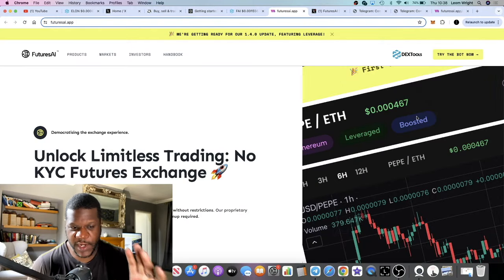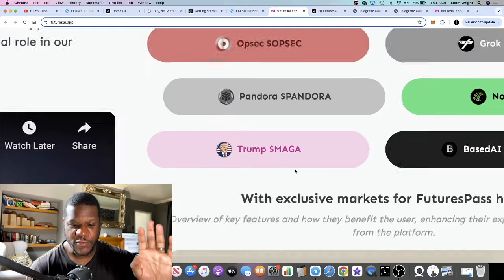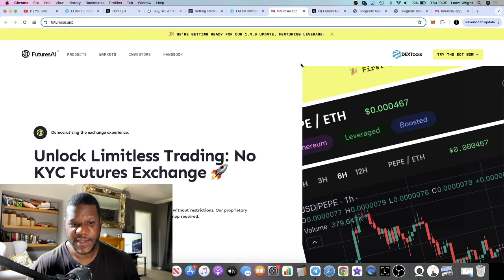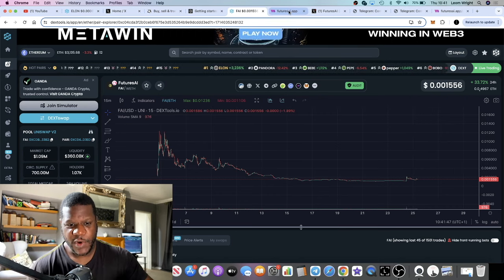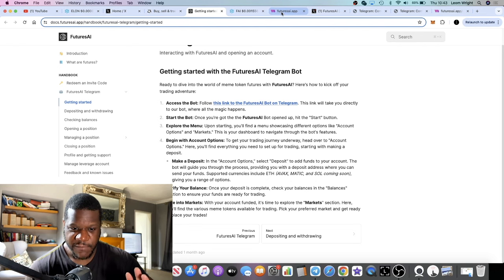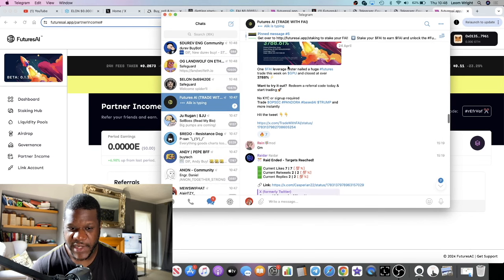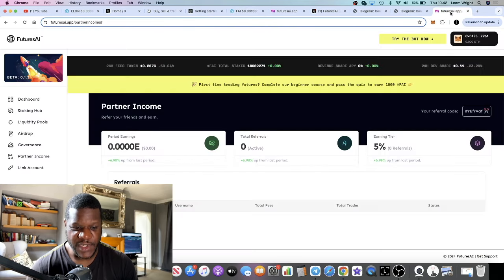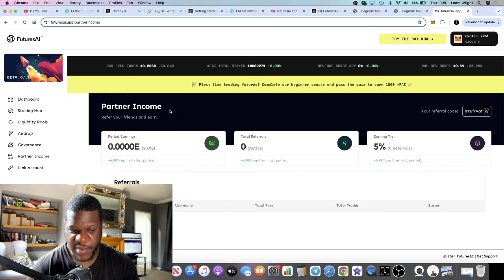How To Make 3788% Gains With *AI* FuturesAI (TRADE WIF $FAI BOT) 20X Leverage NO KYC!